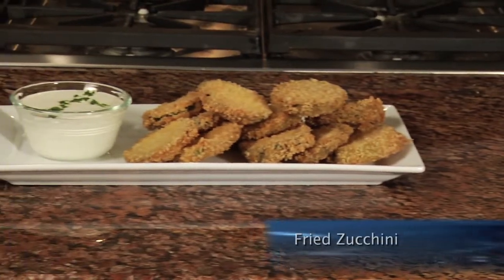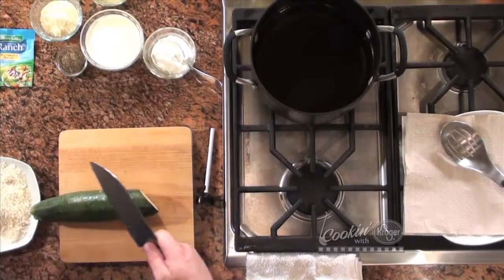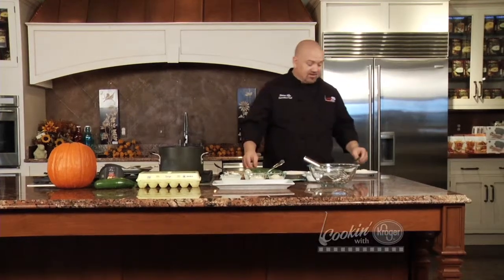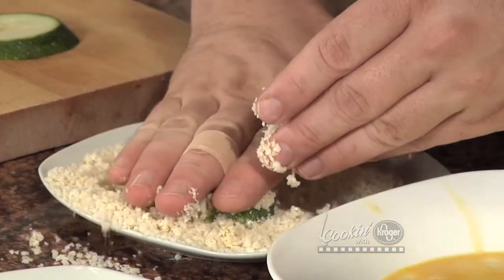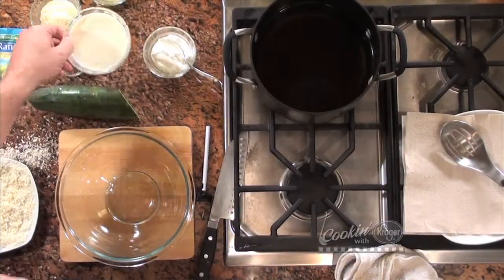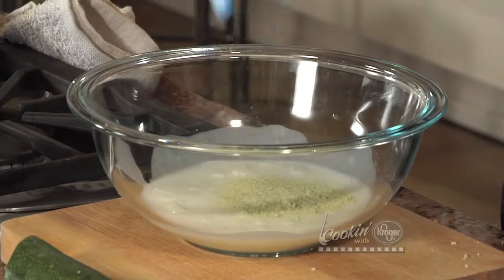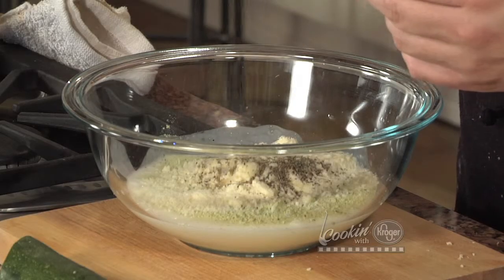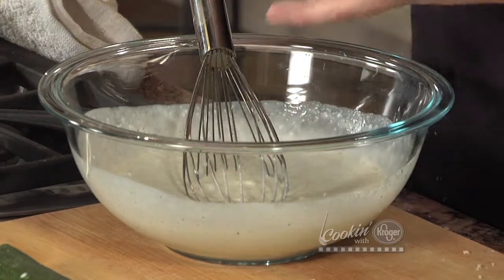Cookin' with Kroger - Richmond 41 Roanoke 57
Chef Steve Alls' Fried Zucchini